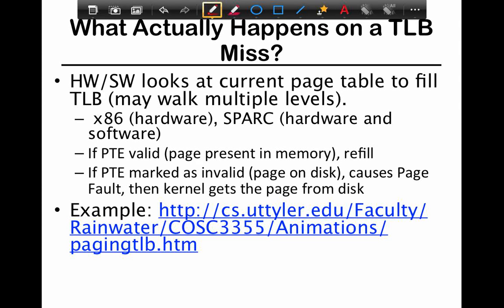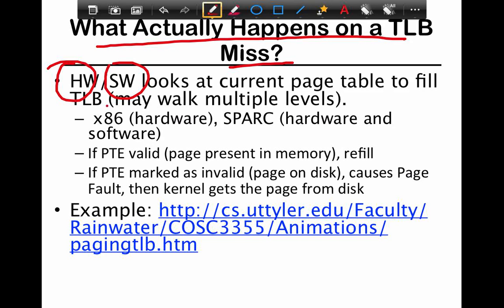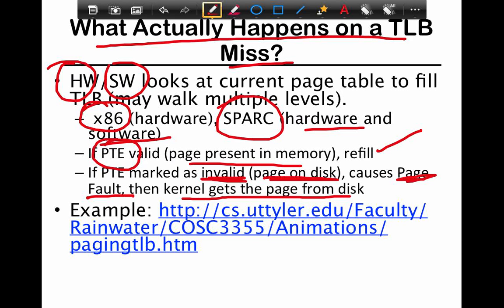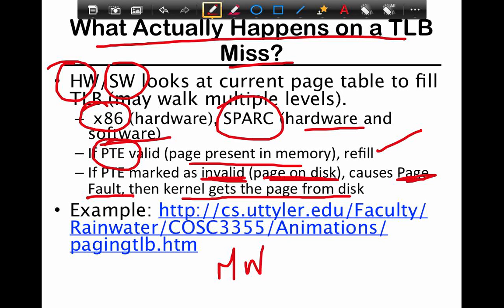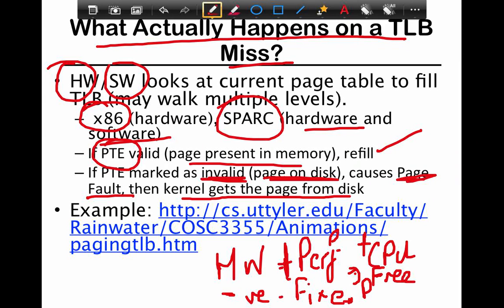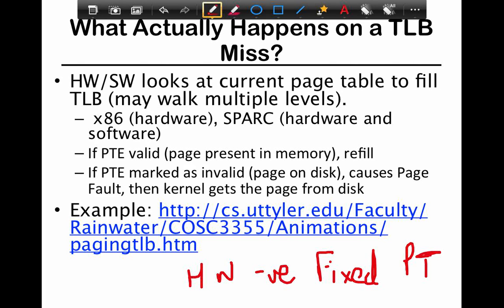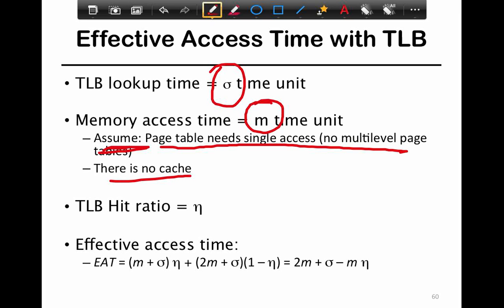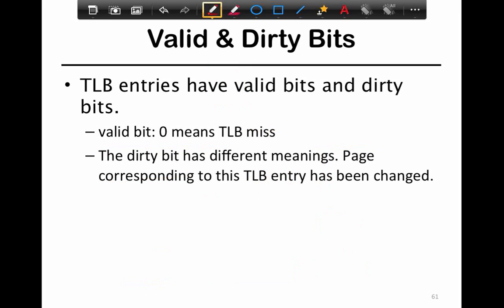46. SFU CMPT 300: Week 6 Part 6 chunk2